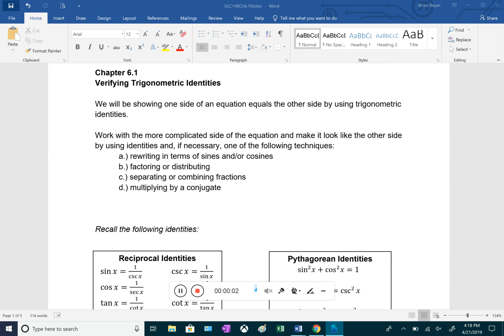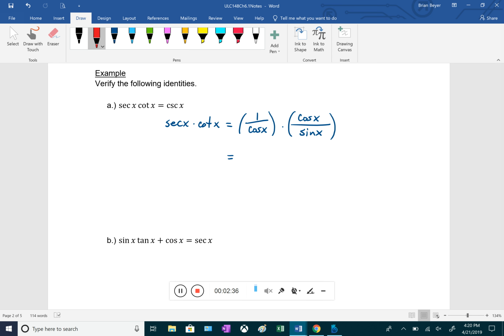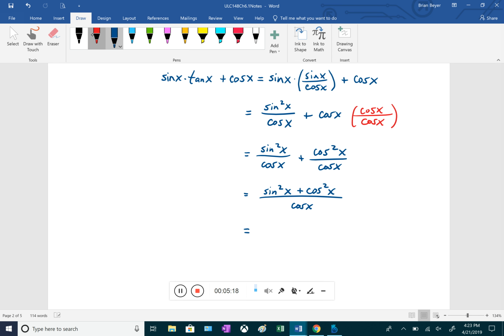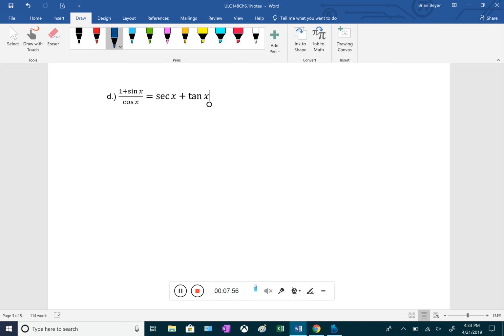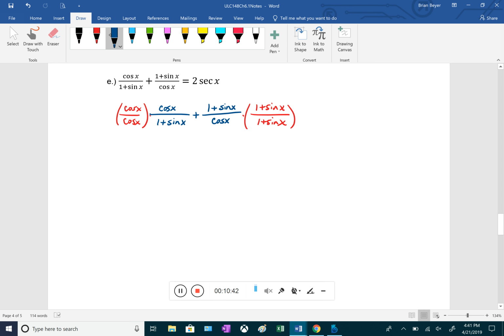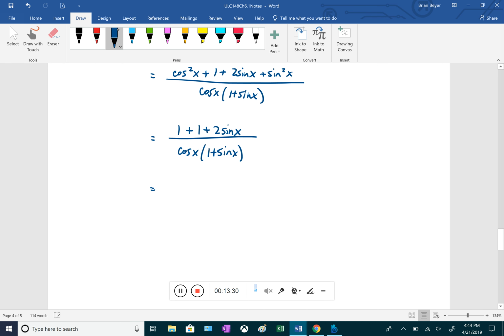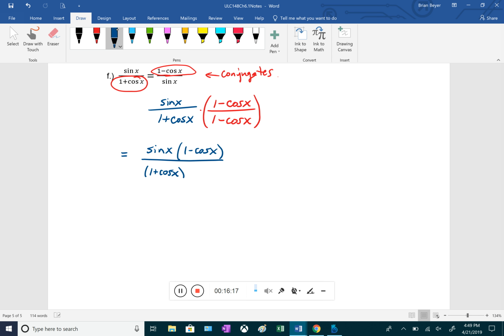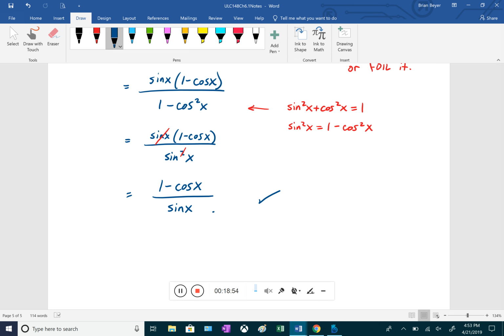Chapter 6.1 - Verifying Trigonometric Identities